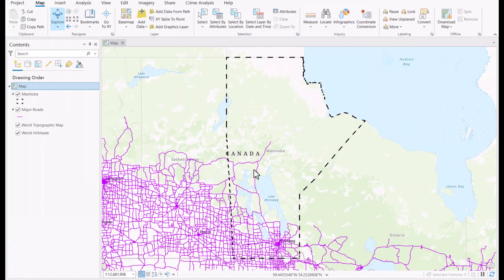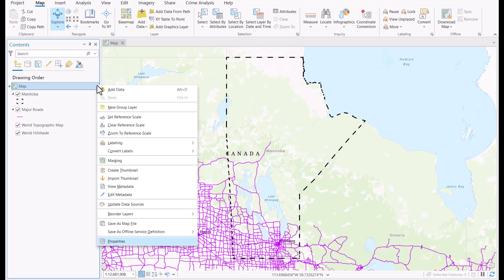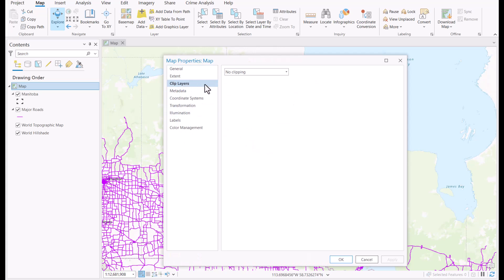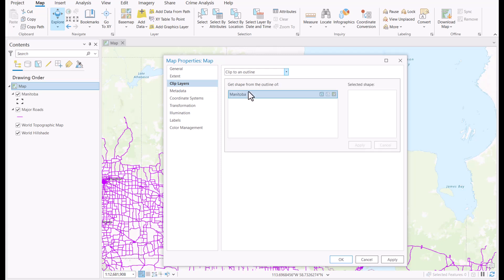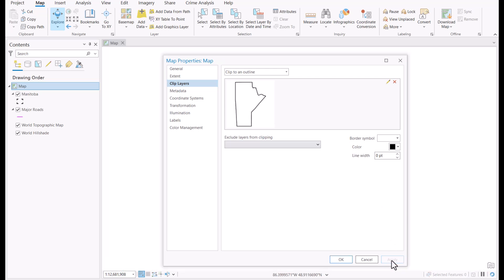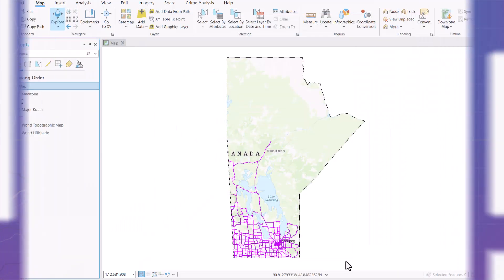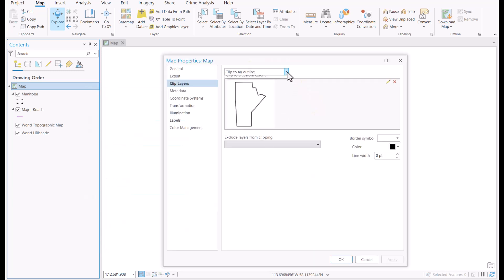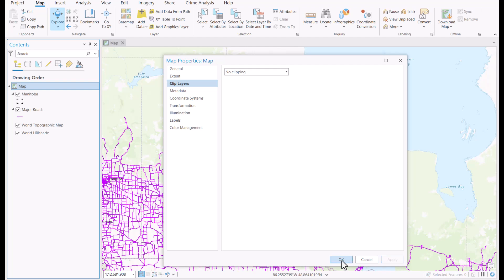How to Clip a Basemap in ArcGIS Pro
In this GeoSnap, we will go over how to clip a basemap and feature classes in ArcGIS Pro.

Have a question about the ‘Clip Layers’ function in ArcGIS Pro?  Ask in the comments below.

For more information on clipping layers in ArcGIS Pro, check out this informative documentation

0:00 – Intro
0:12 – Clipping the basemap
0:49 – Undoing the clip
1:11 – Outro